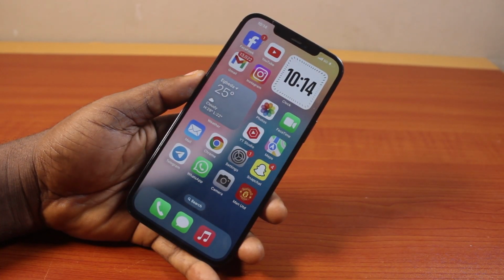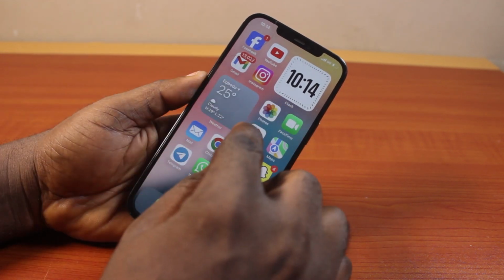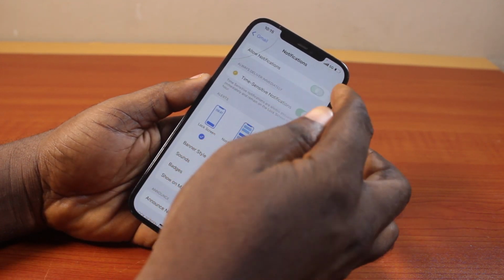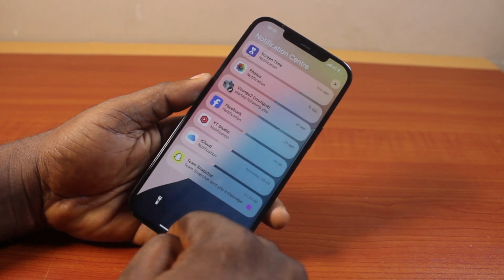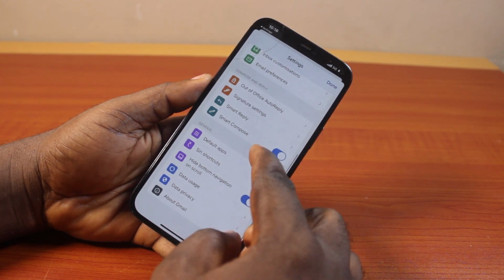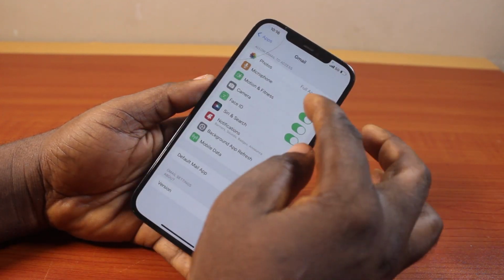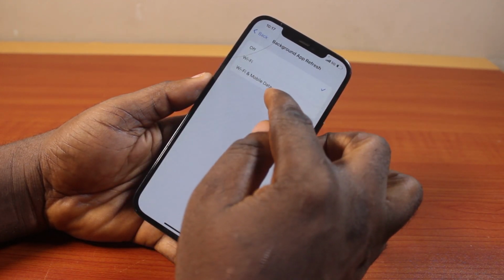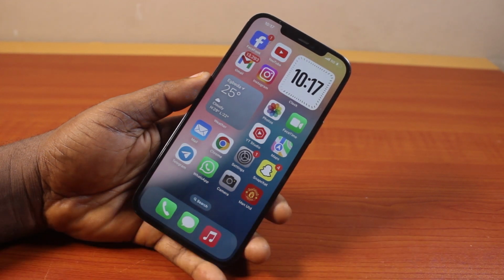How to Fix Gmail Notifications Not Showing on Home Screen on iPhone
Cheap iPhone
Cheap Samsung Phone
Cheap Apple Watch
Cheap Digital Camera
Cheap YouTube Microphone
Cheap MicroSD Card